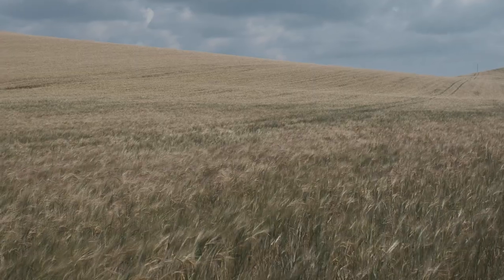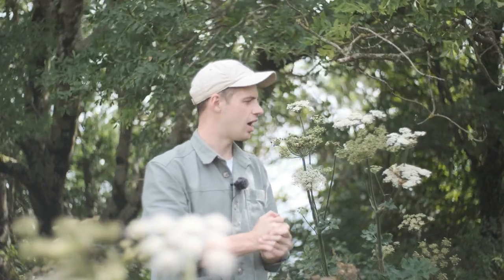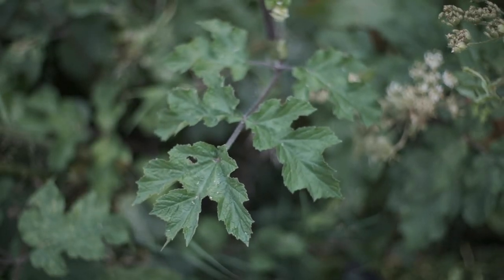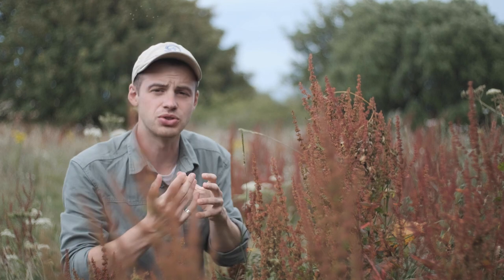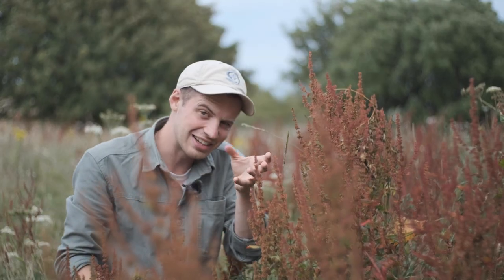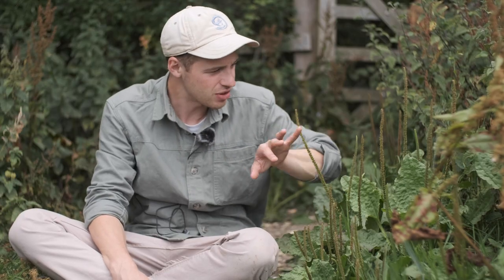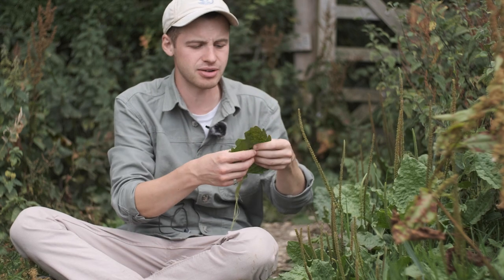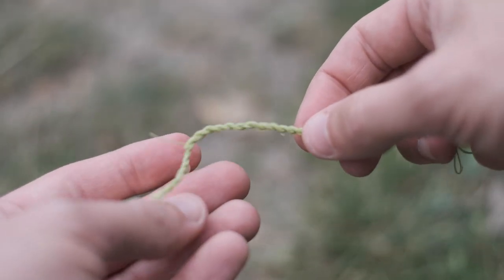Summer Hedgerow Foraging 🌱 - UK Edible and Medicinal Plants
Learn what to forage for in summer! This week forager Joseph takes a look at some of the edible and medicinal wild plants that are ready to harvest now in July.

Always make sure you are 100% confident in your ID before picking or consuming any wild plant.

For more information on foraging and plant identification see the reading list below 🌿

Some useful plant identification books:

Edible and Medicinal Wild Plants of Britain and Ireland - Robin Harford